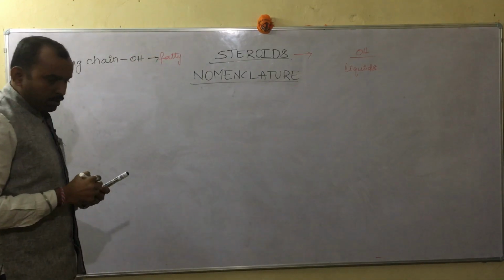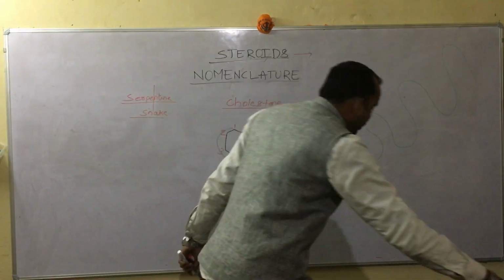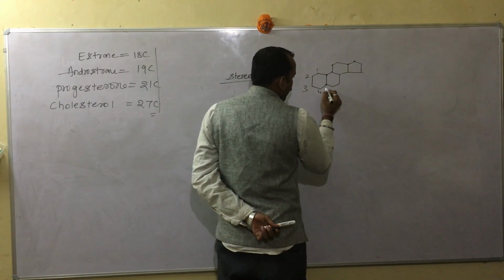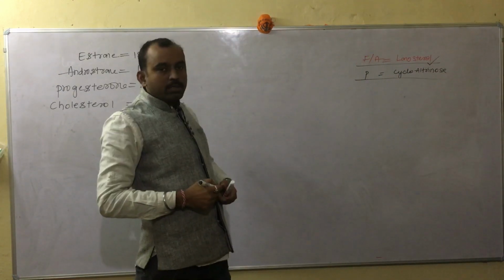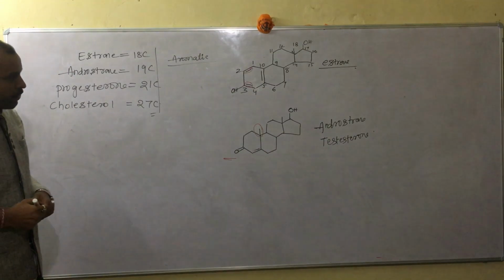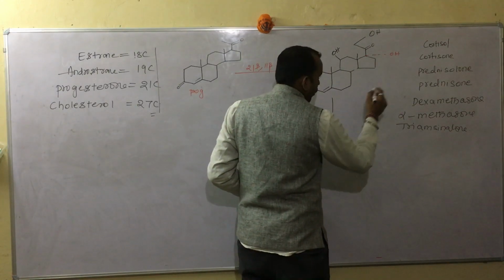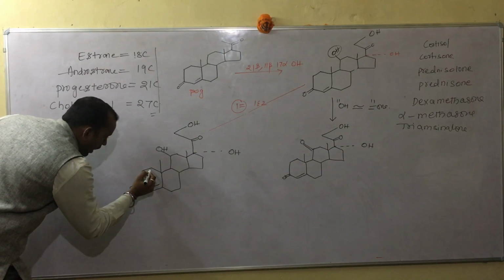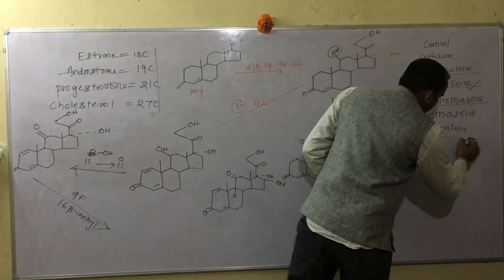Steroids Chemistry#Nomenclature of Steroids#STEROIDS Numbering#CHOLESTEROL QUANTIFICATION#STEROIDS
Nomenclature numbering and stereochemistry of steroids